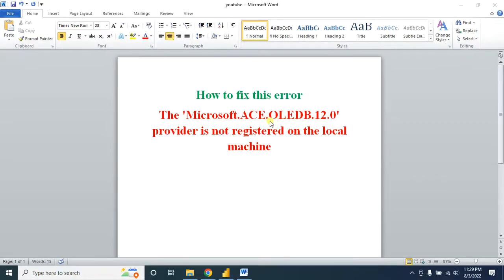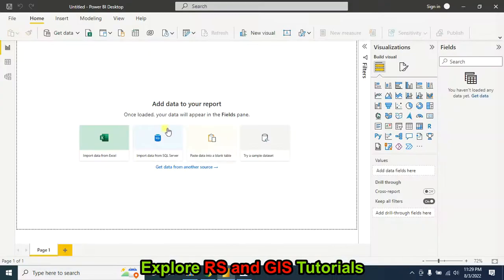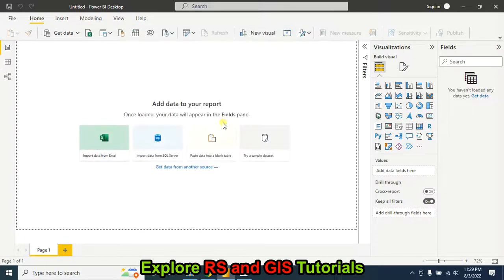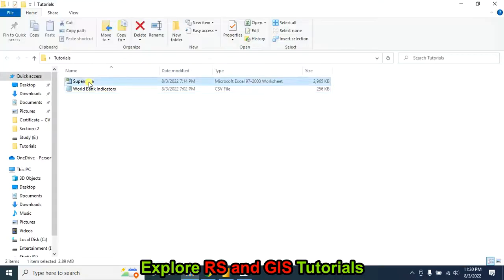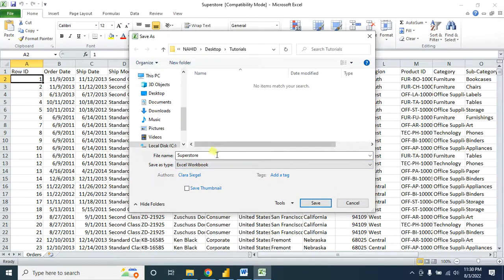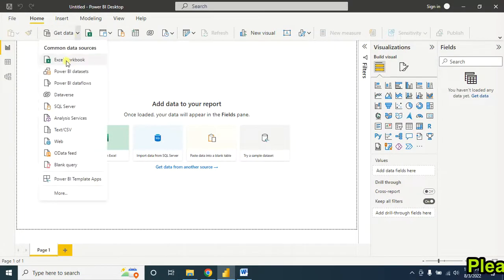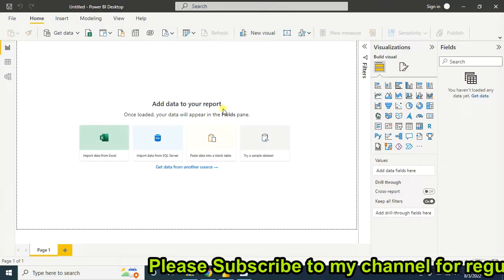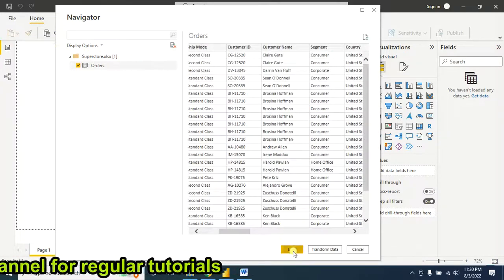Fixing Error While Importing Excel Data "Microsoft ACE OLEDB 12.0 provider is not registered"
Hello, In this tutorial i will show you how to fix "Microsoft ACE OLEDB 12.0 provider is not registered" problem while connecting excel data into Microsoft Power BI